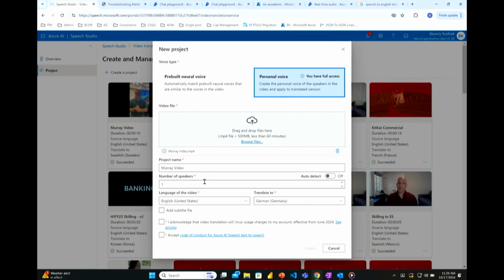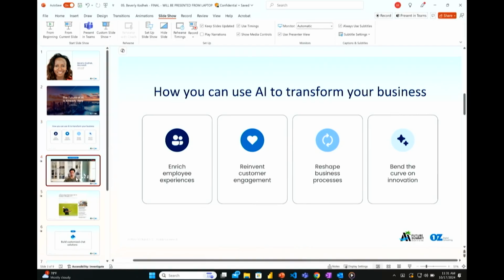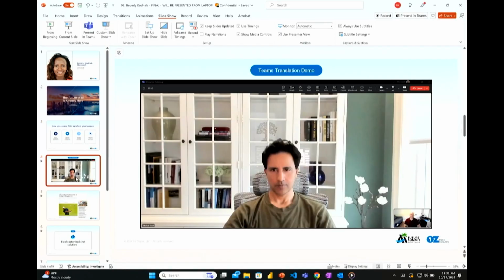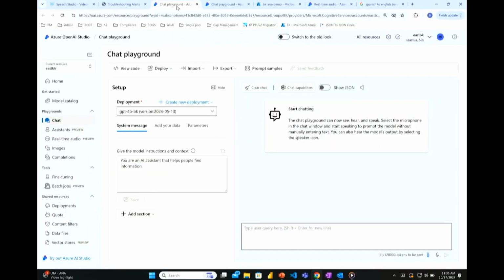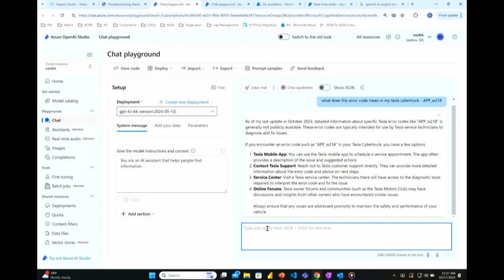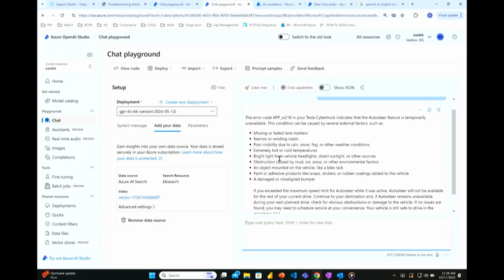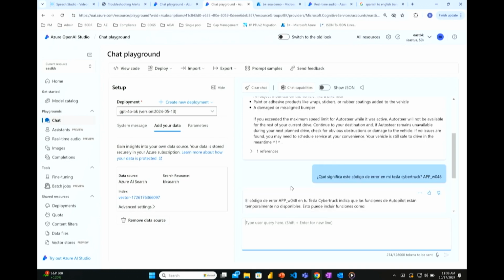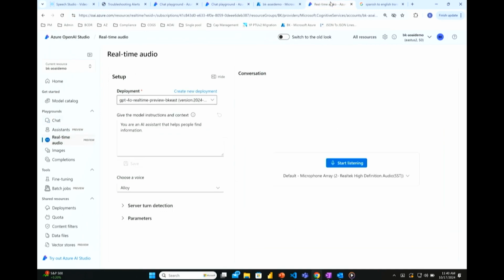AI at Scale | A Microsoft Perspective | OZ AI Future Summit 2024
Join Beverly Kodhek, Program Manager at Microsoft’s Azure AI Services, for an exclusive sneak peek into the cutting-edge developments within Azure AI. In this session from OZ’s AI Future Summit: South Florida 2024, Beverly breaks down how businesses can leverage Microsoft’s powerful AI tools to drive growth, streamline operations, and stay ahead in today’s competitive landscape.

🔹 What You’ll Learn:
The evolution of AI: From costly, time-intensive custom models to accessible, pre-built Azure AI solutions.
Practical use cases: How Azure AI can digitize documents, automate data entry, and transform workflows (e.g., converting PDFs, Excel, CSVs).
Real-world applications: See how companies are already using Azure AI to save time, reduce costs, and scale efficiently.

🔹 Why Watch?
Discover how to integrate Azure AI into your business without needing a dedicated team of data scientists.

Learn from Microsoft’s expertise to harness AI for tangible results—right now.

Walk away with actionable insights to implement AI-driven solutions immediately.

✨ Don’t miss out—follow us for insights, updates & more!